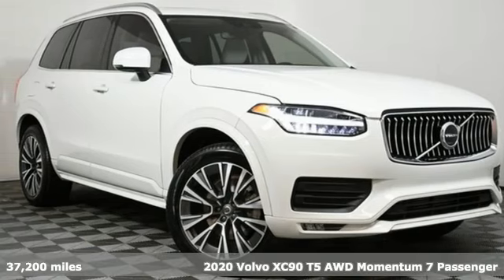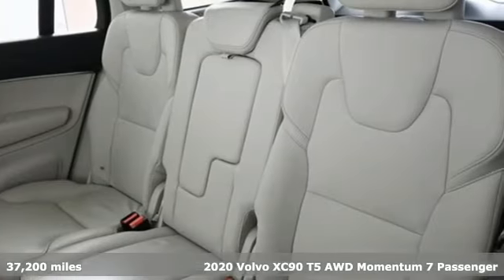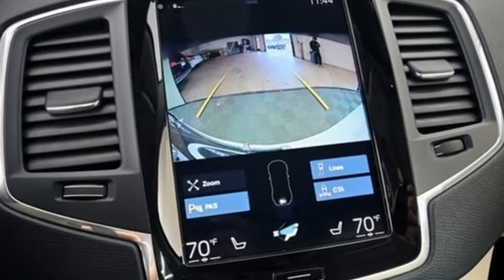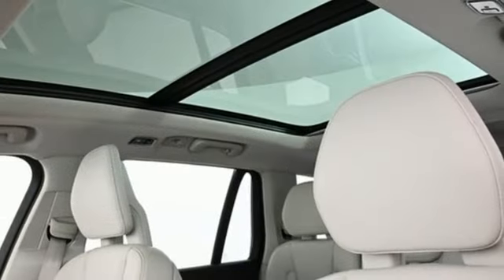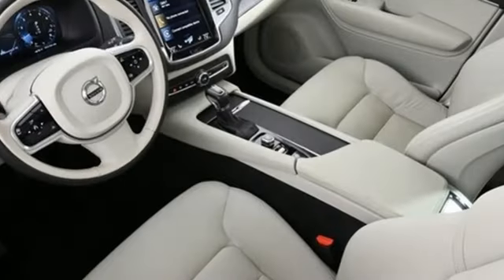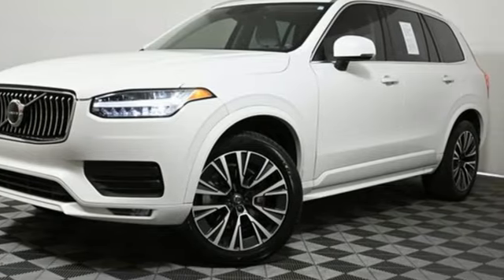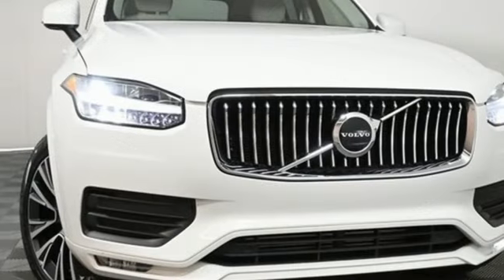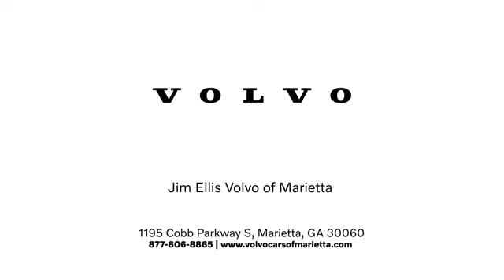Used 2020 Volvo XC90 Marietta, GA Atlanta, GA QV11902 - SOLD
Year: 2020
Make: Volvo
Model: XC90
Trim: T5 Momentum
Engine: 2.0L 4-Cylinder Turbocharged DOHC
Transmission: Automatic with Geartronic
Color: White
Interior: Blond
Mileage: 37200
Stock #: QV11902
VIN: YV4102PK2L1540260
2020 Volvo XC90 T5 Momentum Certified. , Clean Carfax. This XC90 is well equipped with adaptive cruise control / pilot assist, blind spot, Apple CarPlay /Android Auto, heated front/ rear seats, heated steering wheel, and so much morebrbrVolvo Certified gives 5 years (from in service date) and unlimited mile warranty. brbrbrIn Service Date: 11/20/2019brbrAdded Features: brHeated Rear Seats/SteeringbrHeated Steering WheelbrHeated Rear SeatsbrHeated Package Admin*brXC90 Standard FeaturesbrNavigation System*br20" Wheels w/All-Season TiresbrbrVolvo Certified Pre-Owned Details:brbr * Limited Warranty: 60 Month/Unlimited Mile upgradeable up to 10 years (calculated from the original in-service date & zero miles)br * 1-Year complimentary Volvo On Call app. Remote climate control, locks, fuel, maintenance & driving journal. Vehicle History Report with Buyback Guarantee. Includes Trip Interruption Reimbursementbr * Warranty Deductible: $0br * Transferable Warrantybr * Vehicle Historybr * Roadside Assistancebr * 170+ Point InspectionbrbrClean CARFAX. NO ACCIDENTS CARFAX, Heated Rear Seats & Heated Steering Wheel, Heated Rear Seats, Outer Positions, Heated Steering Wheel, Navigation System, Power Liftgate, Power moonroof, Wheels: 20" 5-Multi Spoke Diamond-Cut Alloy. Volvo Cars of Marietta is the one of largest Pre-Owned Volvo Dealership in the nation. Our inventory moves extremely quickly. PLEASE BE SURE TO SECURE YOUR APPOINTMENT. All vehicles are subject to sale at any time. As a courtesy to our clients, a partial payment and signed agreement will secure an appropriate window of time to allow for travel to inspect and accept the vehicle.

Address:
1195 Cobb Parkway S